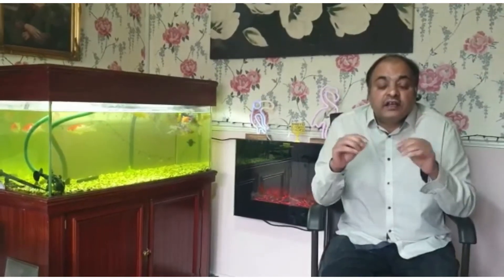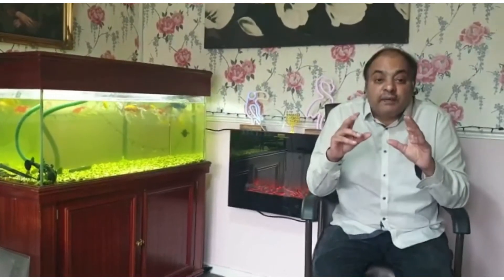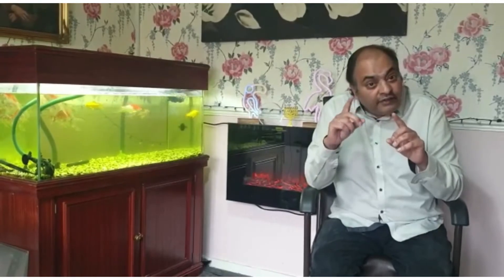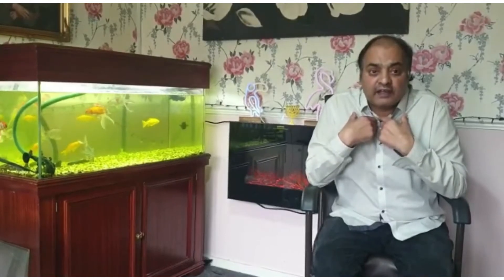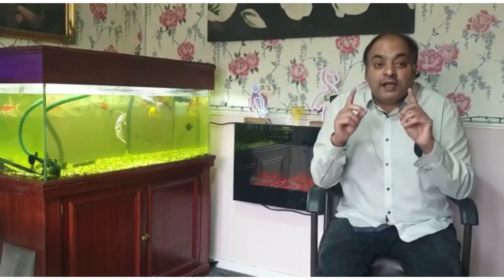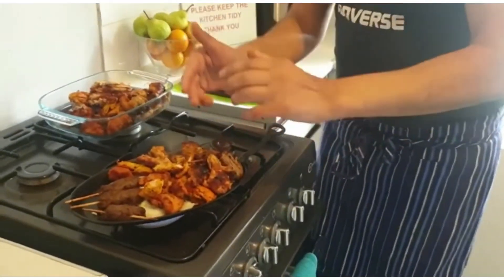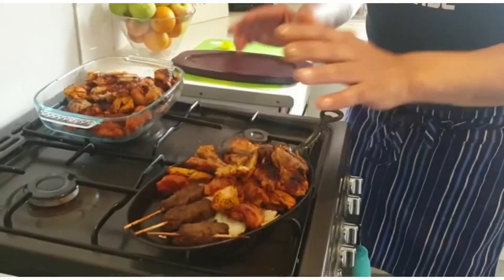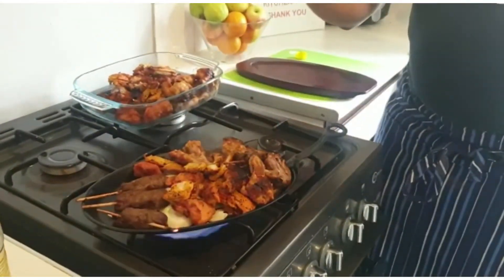TerryTheChef MIXED GRILL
Find out how easy it is to make you a lovely, juicy mixed grill!